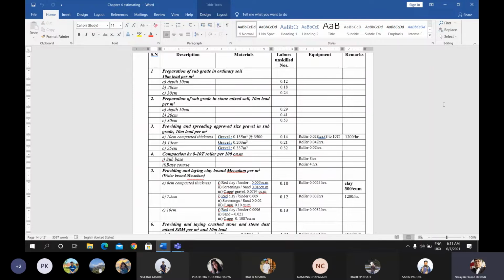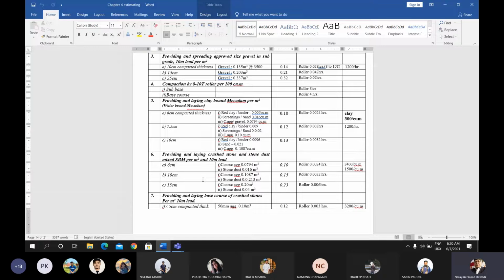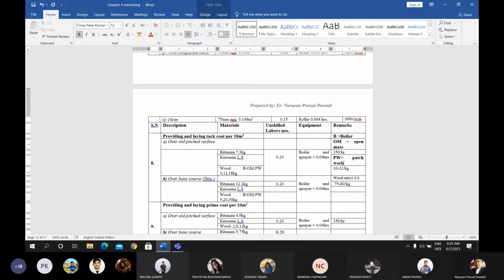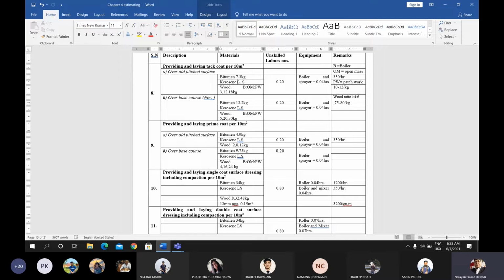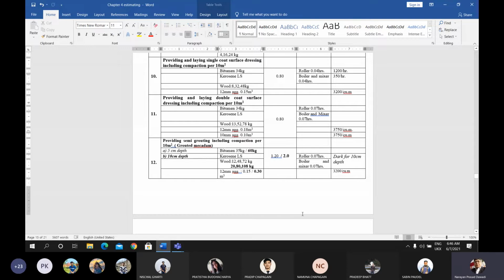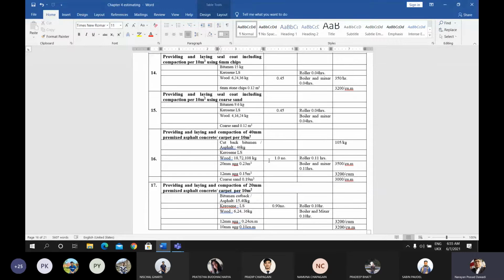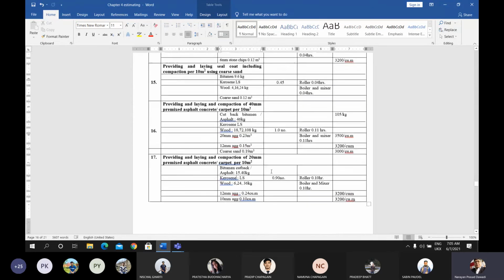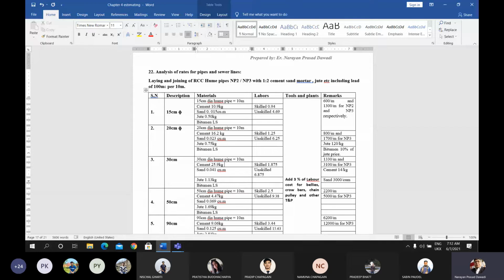Estimating and Costing : Chapter 4 (5)